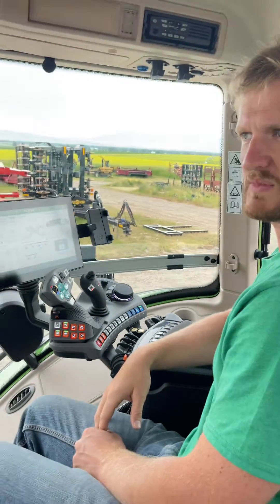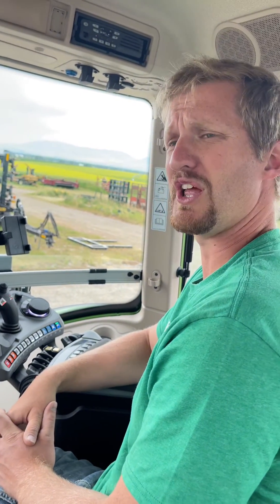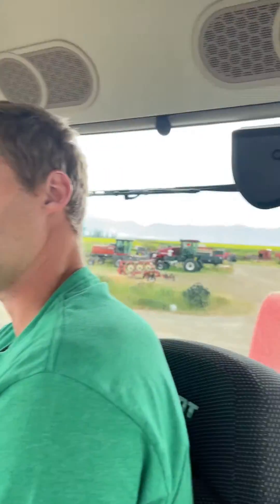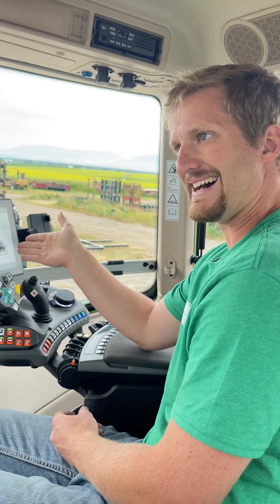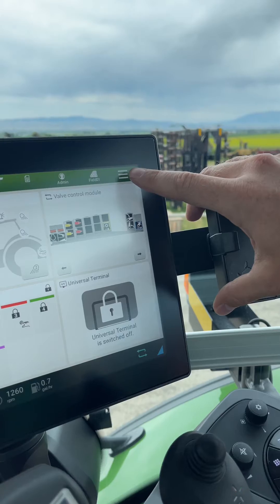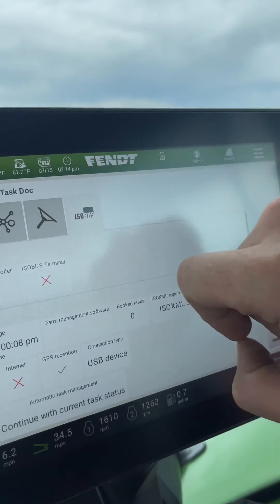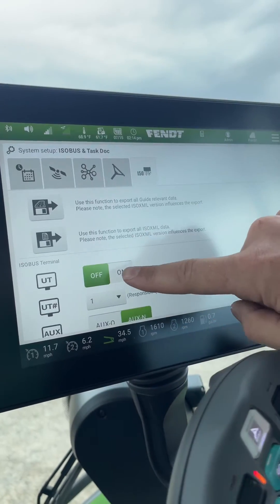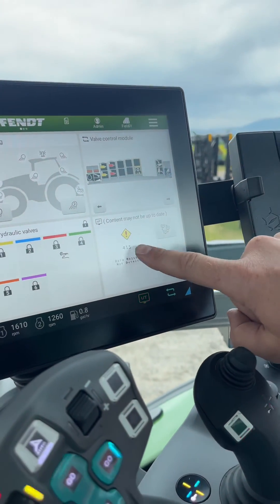Fendt How to Series: Universal Terminal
Step by step instruction on how to manually turn on the Universal Terminal ISOBUS system within a Fendt ONE tractor cab.